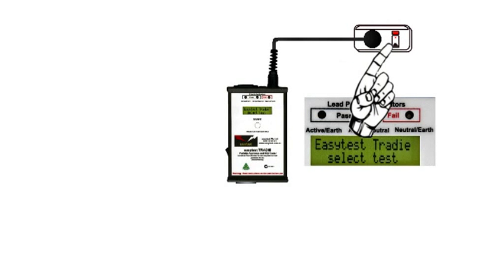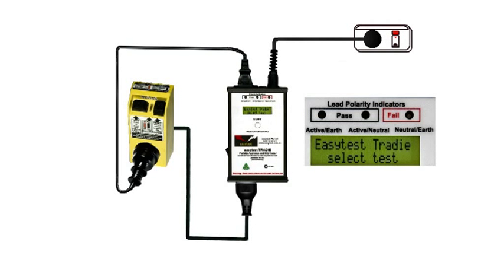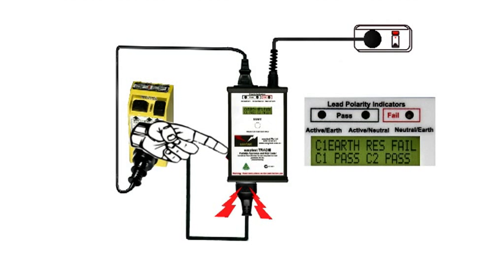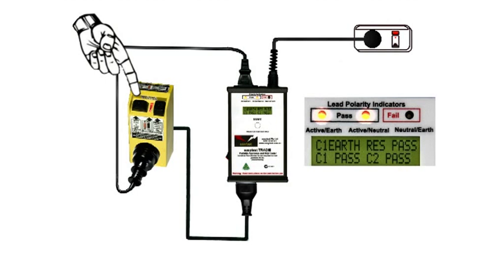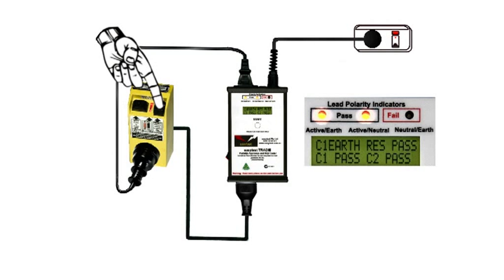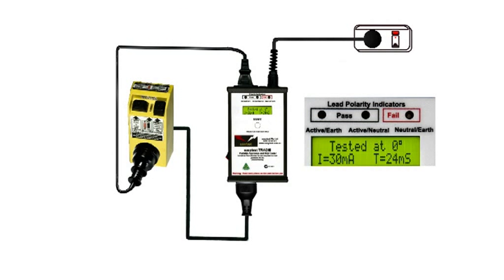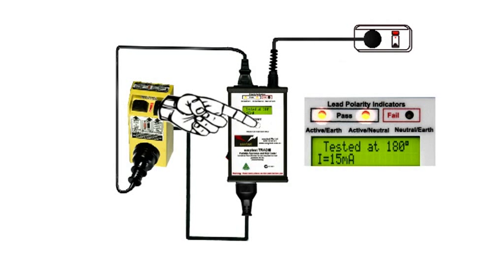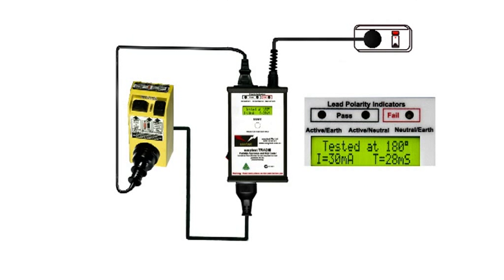easytest TRADIE testing RCD's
easytest TRADIE can test RCD's (residual current device safety switches). It does this by pretending to be a faulty device, providing an unbalanced load and tripping out any RCD protection on the switch board.
View this video for the correct steps in testing RCD's.